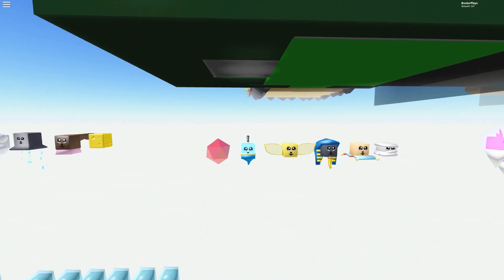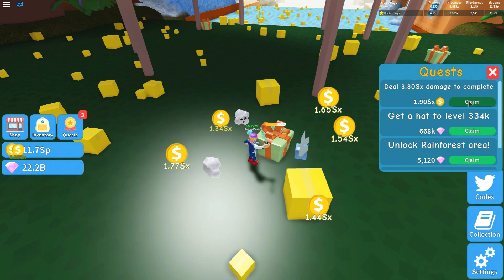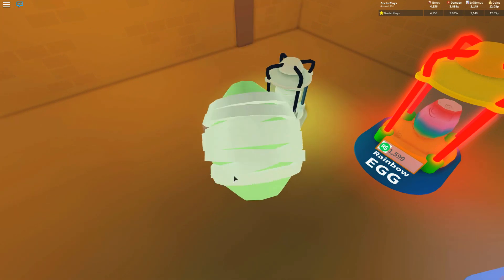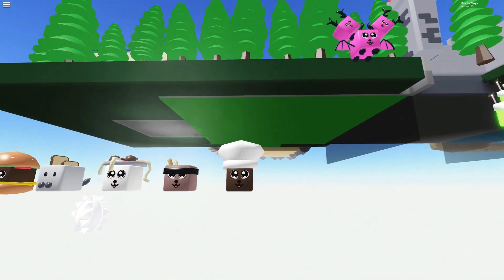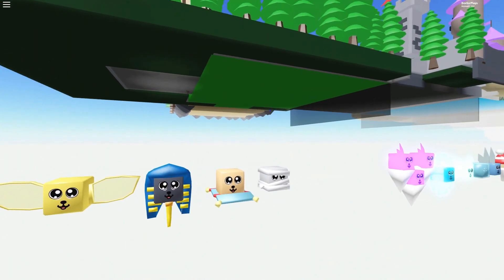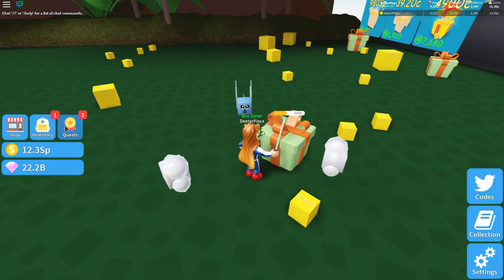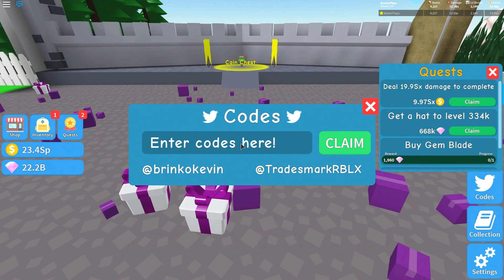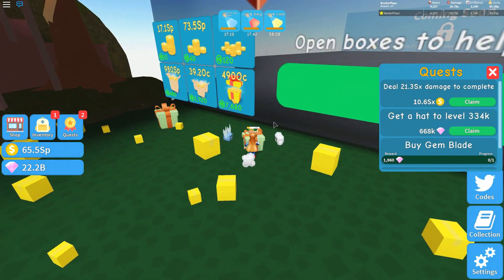*ALL* PETS, NEW CODES & SECRET *HIDDEN* EGGS IN UNBOXING SIMULATOR (Roblox) - RAINFOREST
This video is packed with cool stuff!  I show you ALL of the pets up close, we explore the map to find hidden eggs, I make my way in to the new Rainforest area, and I give you guys new codes!